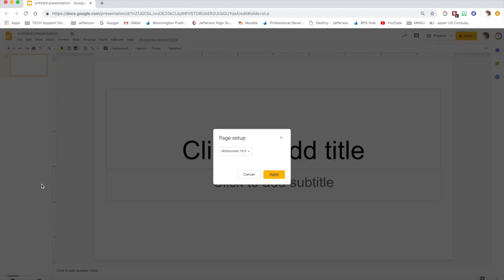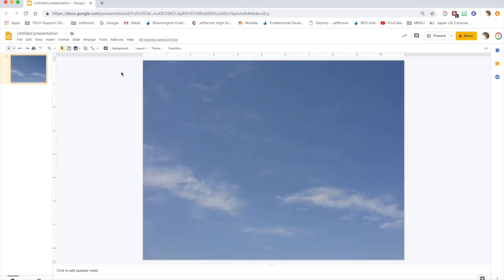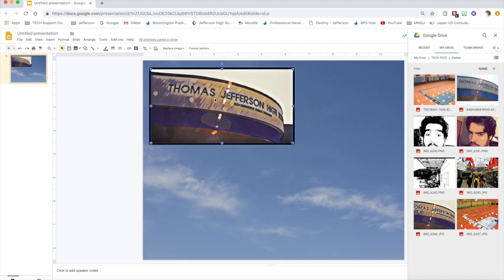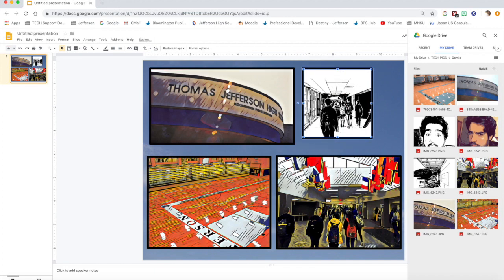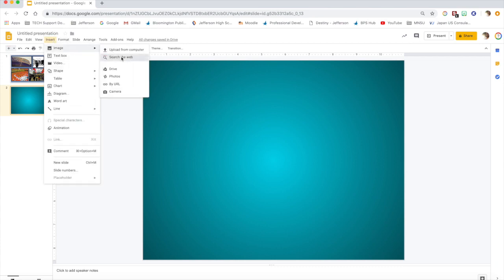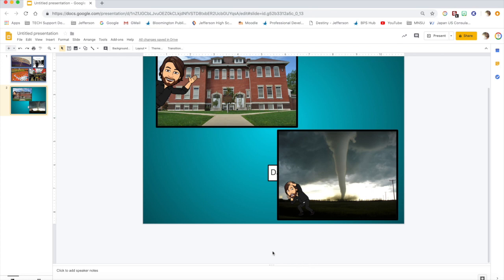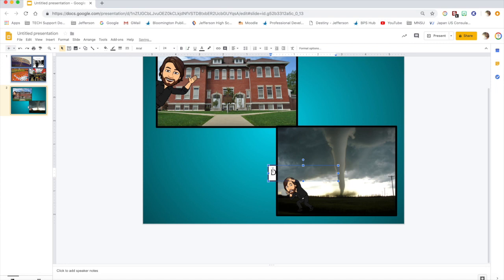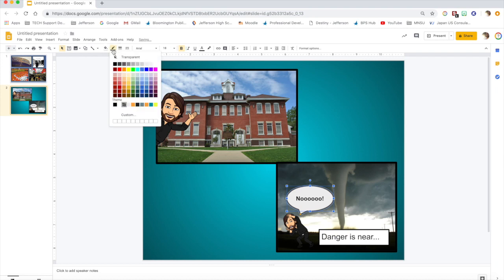Mr C Presents... Comics in Google Slides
Change page size 0:15
Add a background  0:48
Inserting images 1:26
Rotating and cropping image 2:35
Applications used for photo filters 3:34
Using Bitmoji 5:03
Grouping and ordering objects 6:10
Adding callout (speech bubbles) 6:54